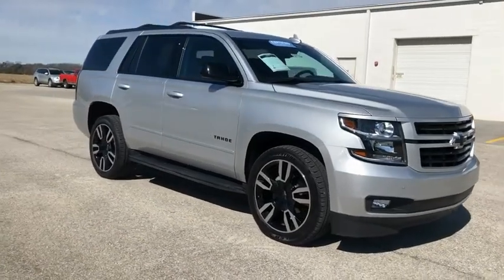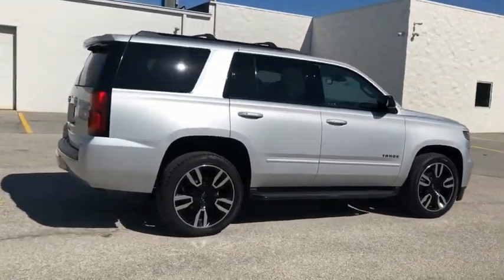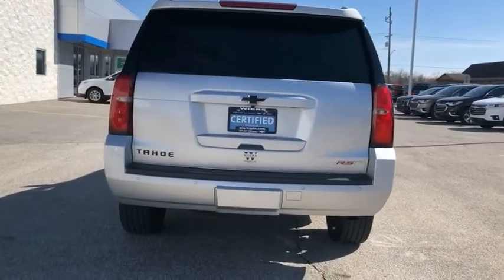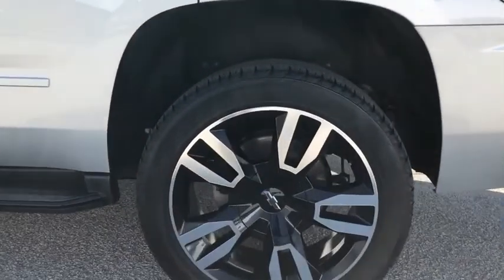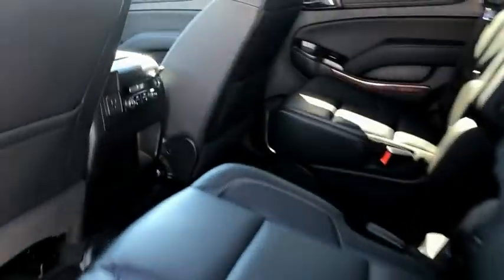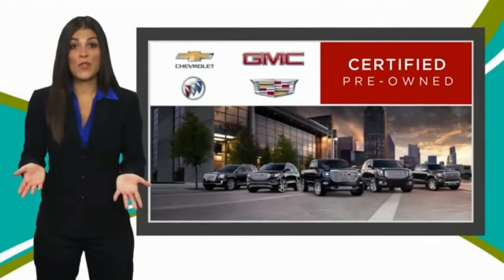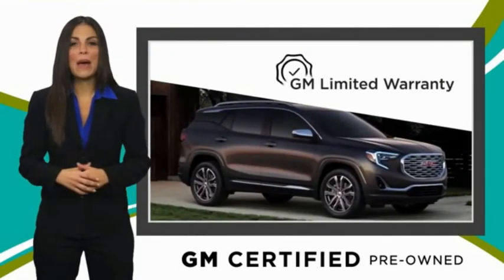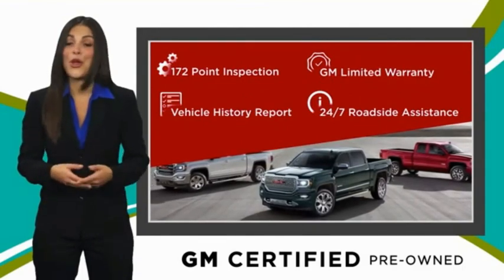2019 Chevrolet Tahoe AP196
Certified. Silver Ice Metallic 2019 Chevrolet Tahoe Premier 4WD 10-Speed Automatic with Overdrive EcoTec3 6.2L V8 4WD, Jet Black w/Perforated Leather-Appointed Seat Trim, 170 Amp Alternator, 1st & 2nd Row Color-Keyed Carpeted Floor Mats, 3.23 Rear Axle Ratio, 3rd Row 60/40 Power Fold Split-Bench, 4-Wheel Antilock Disc Brakes w/Brake Assist, 5 12-Volt Auxiliary Power Outlets, Auto-Dimming Inside Rear-View Mirror, Automatic temperature control, Black Assist Steps w/Chrome Accent Strip, Black Beltline Moldings, Black Mirror Caps, Black Roof Rails, Bluetooth For Phone, Body-Color Door Handles & Headlamp Accents, Bose Centerpoint Premium 10-Speaker Surround Sound, Cargo Net, Color-Keyed Carpeting Floor Covering, Driver Inboard & Front Passenger Airbags, Electronic Cruise Control w/Set & Resume Speed, Enhanced Driver Alert Package (Y86), Floor Console, Fog Lamps, Forward Collision Alert, Front & Rear Black Bowties, Front & Rear Park Assist, Front Bucket Seats, Front dual zone A/C, Front Heated Reclining Bucket Seats, Front Passenger 6-Way Power Seat Adjuster, Hands Free Power Liftgate, HD Radio, Head-Up Display, Heated & Ventilated Driver & Front Passenger Seats, Heated 2nd Row Seats, Heated front seats, Heated Leather Wrapped Steering Wheel, Heated rear seats, Integrated Trailer Brake Controller, IntelliBeam Headlamps, Lane Change Alert w/Side Blind Zone Alert, Lane Keep Assist w/Lane Departure Warning, Low Speed Forward Automatic Braking, Memory Settings, Navigation System, Passive Entry System, Perforated Leather-Appointed Seat Trim, Power Liftgate, Power passenger seat, Power Release 2nd Row Bucket Seats, Power Tilt & Telescopic Steering Column, Power-Adjustable Accelerator & Brake Pedals, Power-Folding Heated Outside Mirrors, Preferred Equipment Group 1LZ, Premium audio system: Chevrolet MyLink, Push Button Keyless Start, Radio: Chevrolet Infotainment AM/FM Stereo w/Nav, Rear Cross Traffic Alert, Remote Keyless Entry, Remote keyless entry, Remote Vehicle Start, Roof-Mounted Luggage Rack Side Rails, RST 6.2L Performance Edition, RST Edition, Single-Slot CD/MP3 Player, SiriusXM NavTraffic, SiriusXM Radio, Steering wheel memory, Steering wheel mounted audio controls, Unique Gloss Black Sport Grille, Unique RST Emblem, Universal Home Remote, Ventilated front seats, Wheels: 22 x 9 Gloss Black Aluminum, Wireless Charging.brbrRecent Arrival!brbrChevrolet Certified Pre-Owned Details:brbr  * Powertrain Limited Warranty: 72 Month/100,000 Mile (whichever comes first) from original in-service datebr  * 24 months/24,000 miles (whichever comes first) CPO Scheduled Maintenance Plan and 3 days/150 miles (whichever comes first) Vehicle Exchange Programbr  * Warranty Deductible: $0br  * 172 Point Inspectionbr  * Roadside Assistancebr  * Vehicle Historybr  * Transferable Warrantybr  * Limited Warranty: 12 Month/12,000 Mile (whichever comes first) from certified purchase datebrbrAwards:br  * JD Power Initial Quality Study   * 2019 KBB.com Best Resale Value Awards